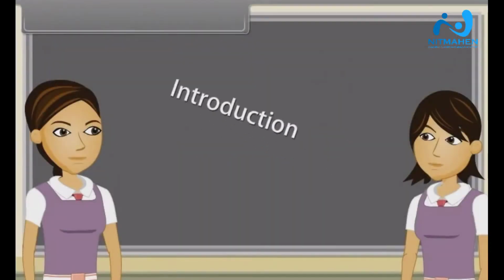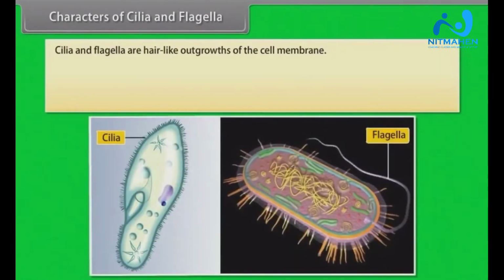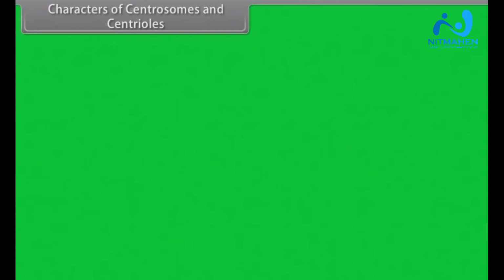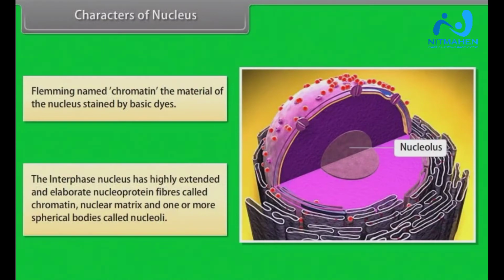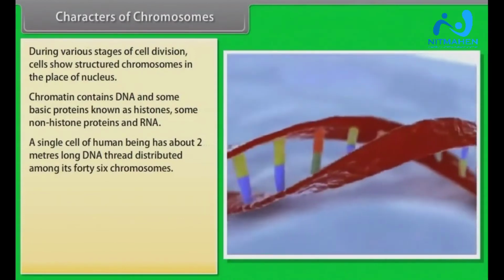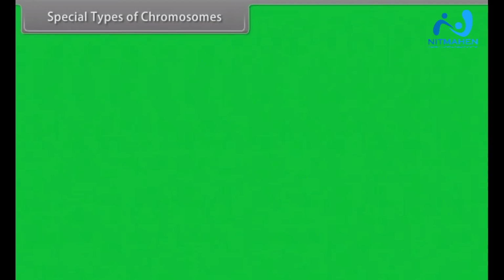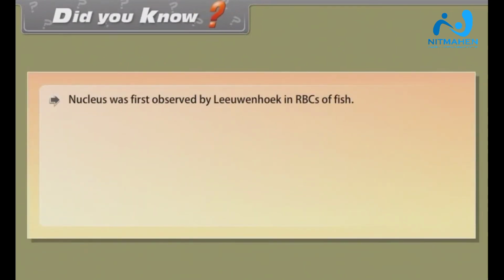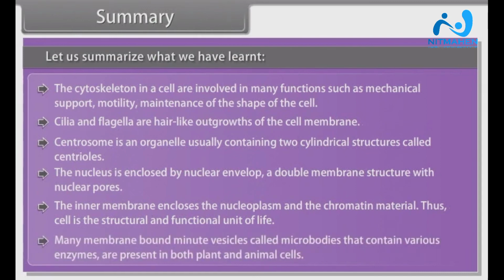THE UNIT OF CELL-5 NEET MHCET NCERT BY NITIN SIR